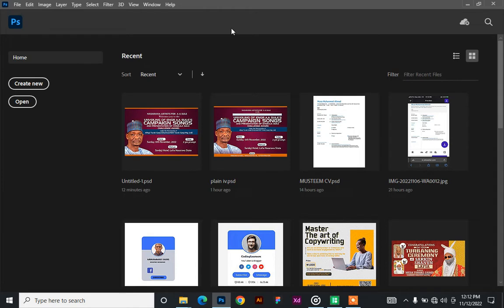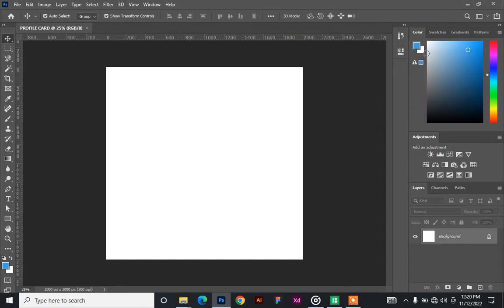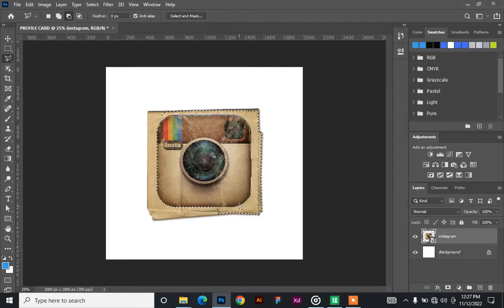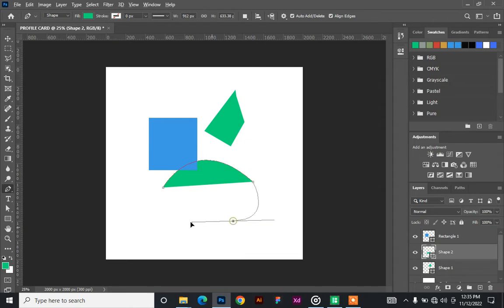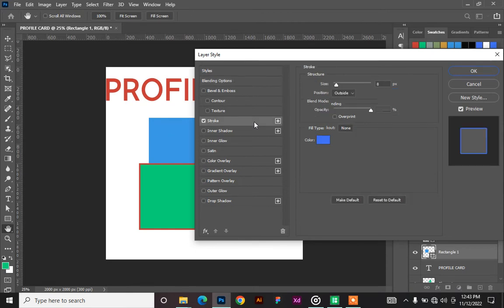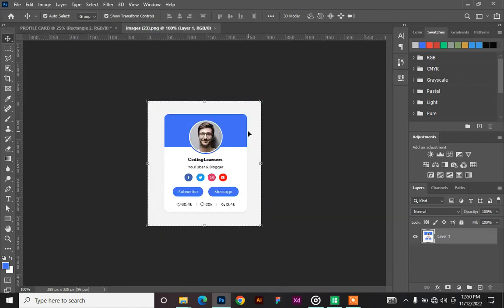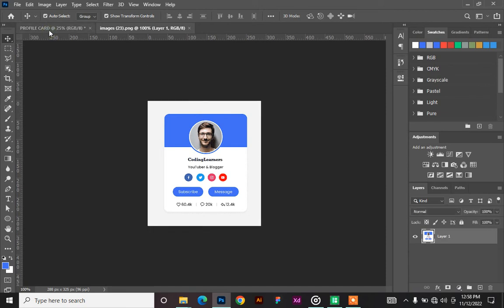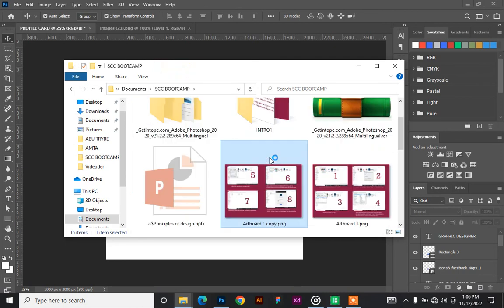INTRODUCTION TO DESIGN AND DESIGN SOFTWARES 2 - THE PHOTOSHOP INTERFACE